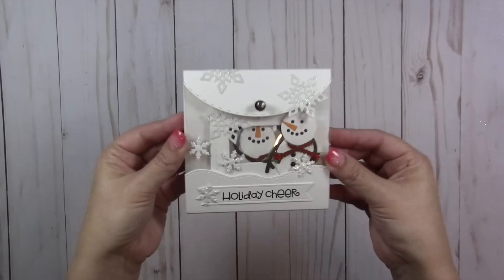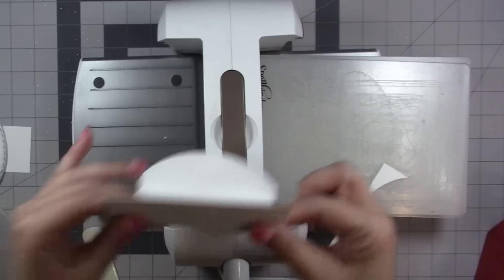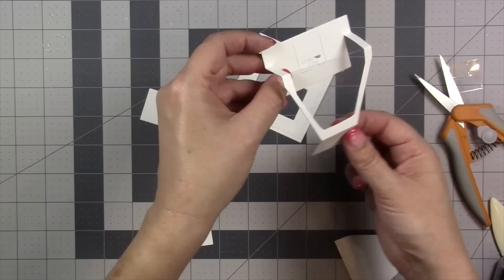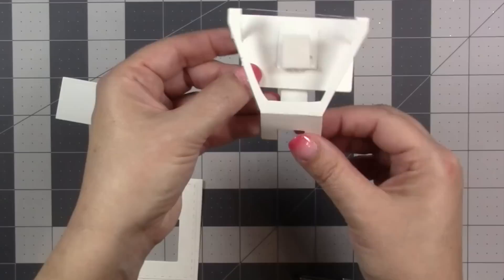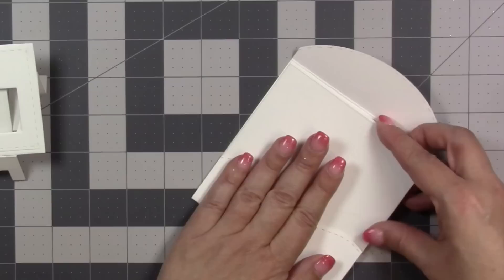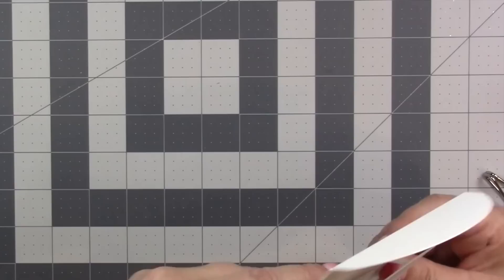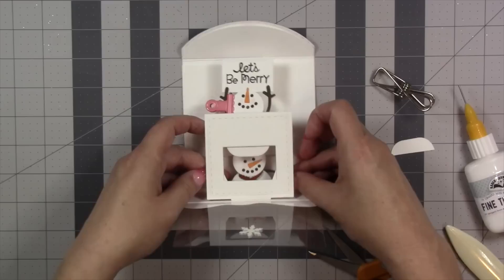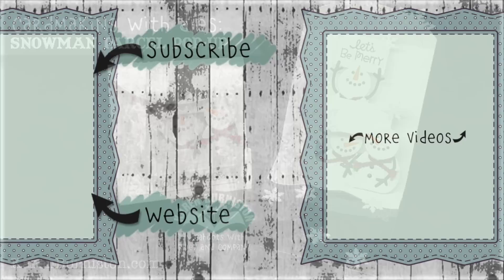Cardmaking with Dies: Snowman Parcel Pop Up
Karen teaches a fun peek-a-boo technique with the Parcel Pop-up die set. This is part of a November 2019 Release blog hop. Find the rest of the hop on the blog post

• Amazon.com: Books by Hand Bone Folder
[ Amazon US ]

• Amazon.com: Clear .020 - Craft Plastic Sheets 12"X12" 4/Pkg
[ Amazon US ]

• Amazon.com: Hitch Fasteners by Tim Holtz Idea-ology, 12 Fasteners, Assorted...
[ Amazon US ]